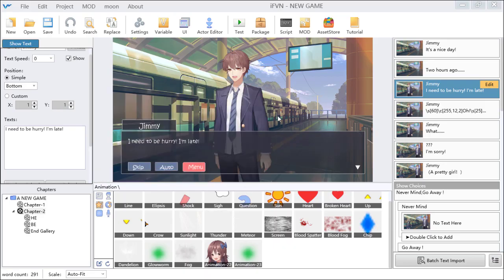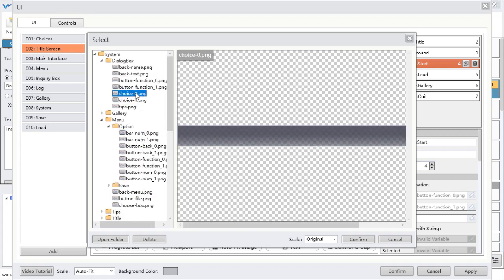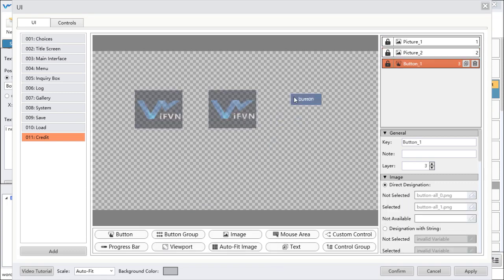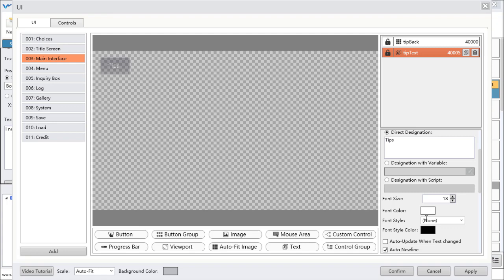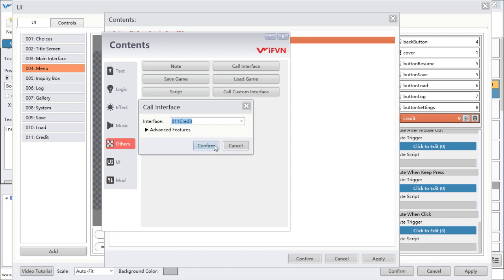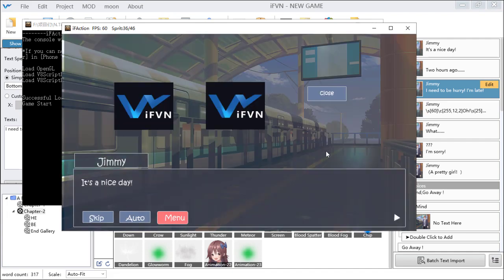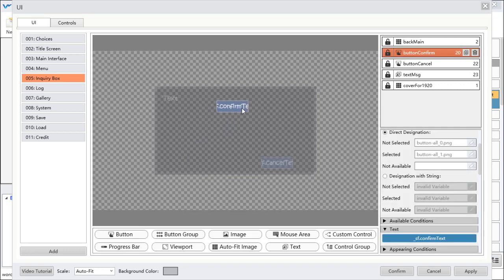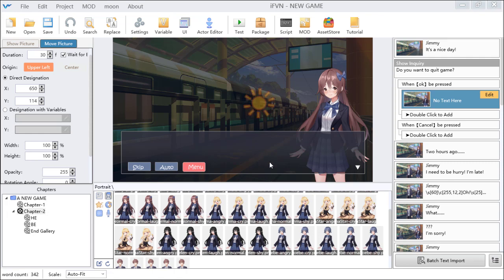[iFVN - iF Visual Novel Maker] Full English - Quick Tutorial part5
This is a tutorial about UI in iFVN. You can quickly learn how to use iFVN through this video.